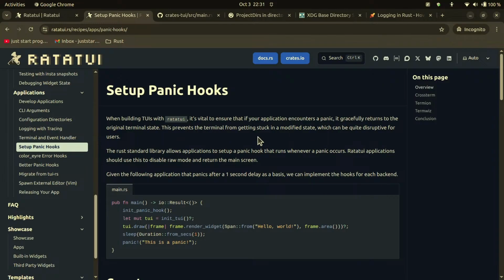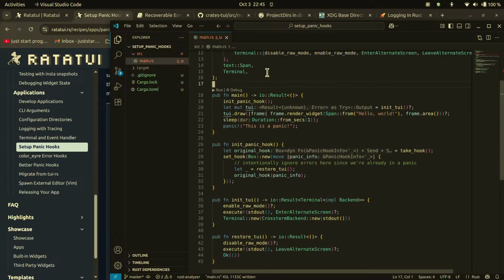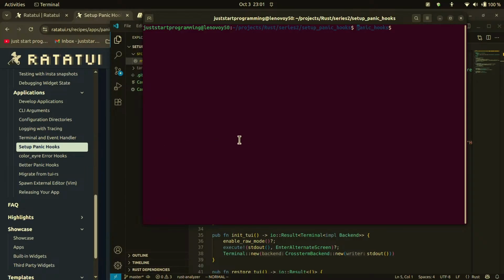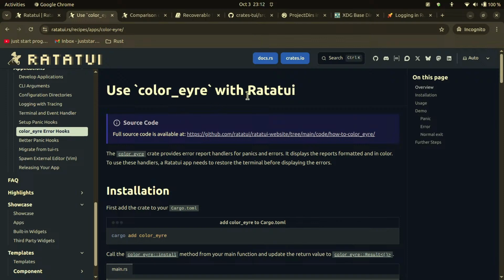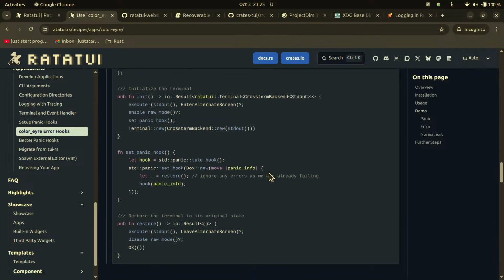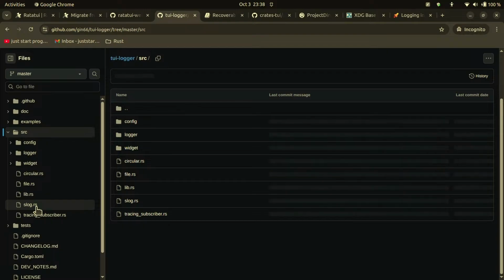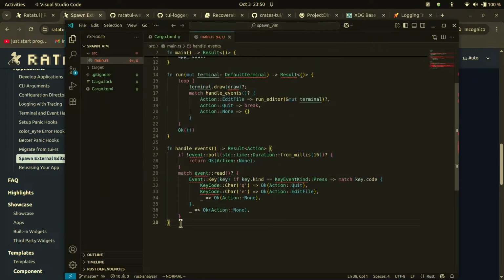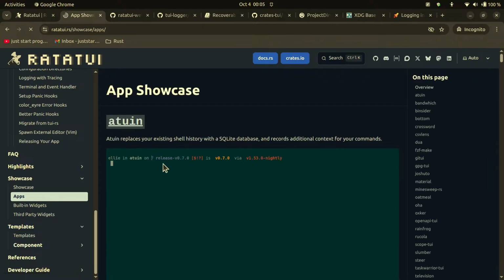Creating Console/Terminal Apps using Rust Programming + Ratatui - day17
I'm still learning Rust and let's combine it with Ratatui to create Console/Terminal Apps. Today let's go through Panic hooks, crossterm, termion, termwiz, color_eyre, better panic hooks, spawning external editor (Vim)